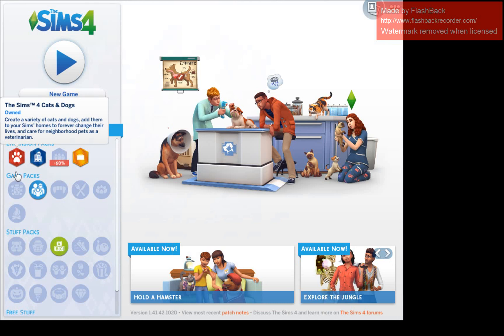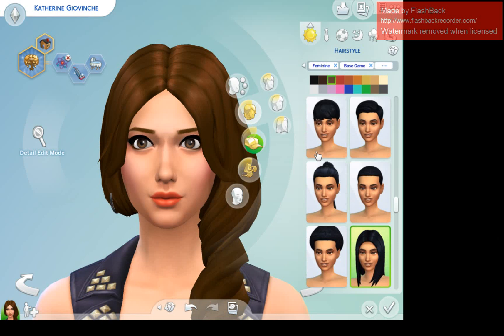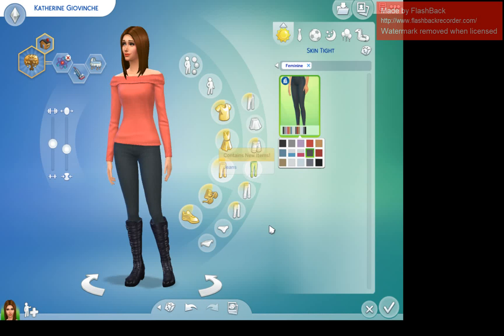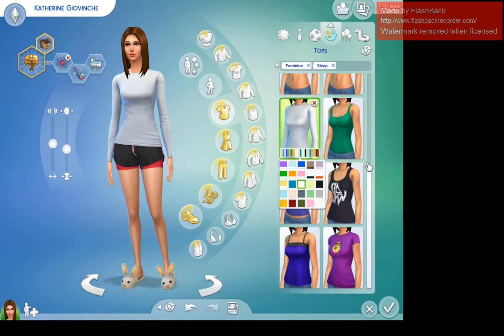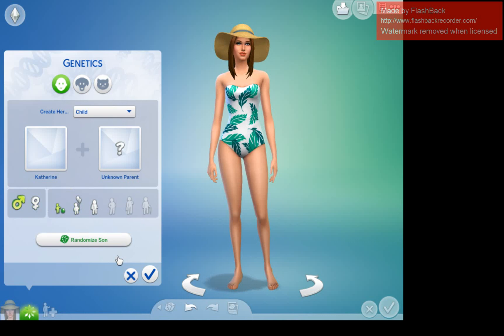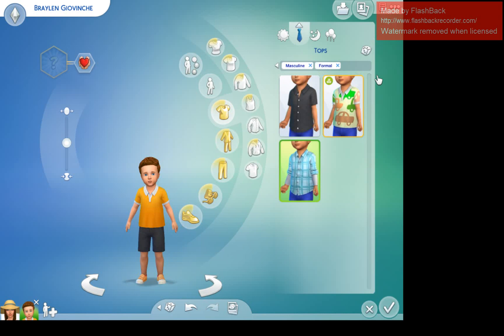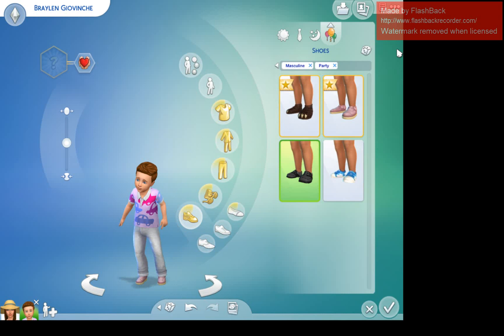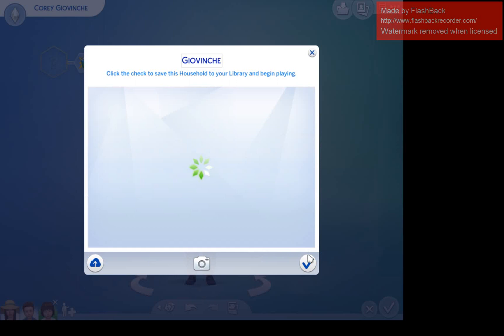Sims 4 Lets Play Parenthood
Lets Play Parenthood single mom with twin boys, meet the family!